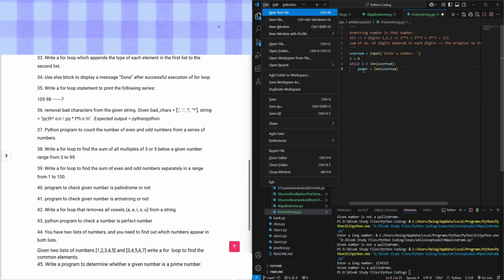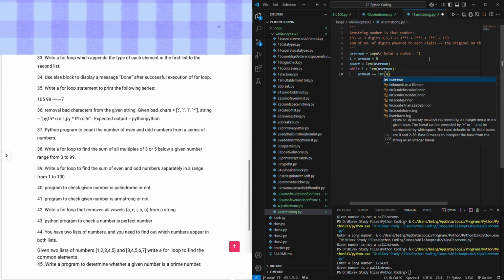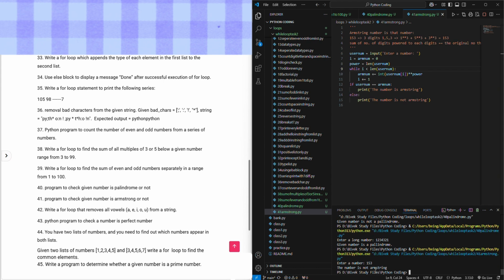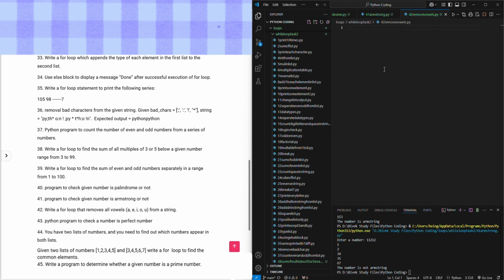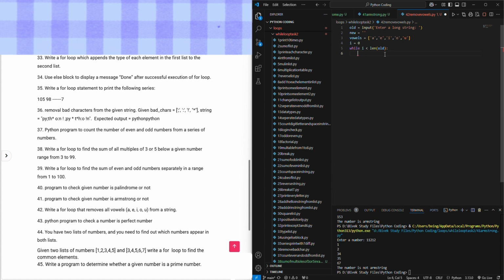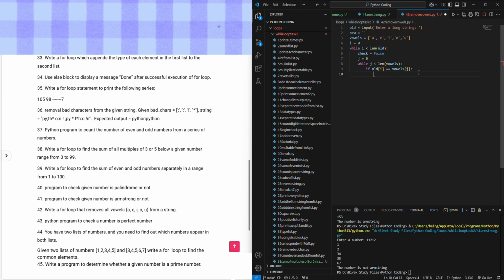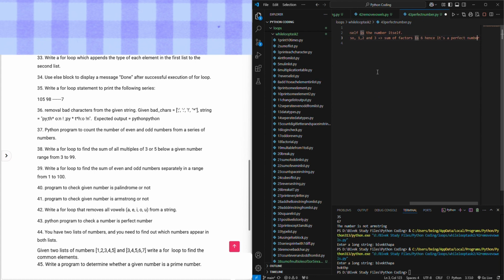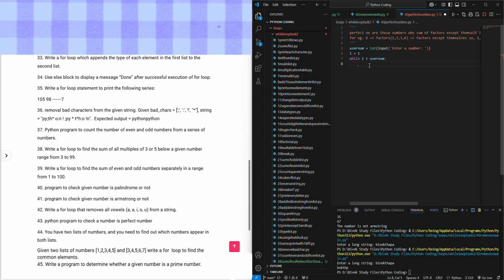Solving 45 Questions using While Loop | Python Q 41-43